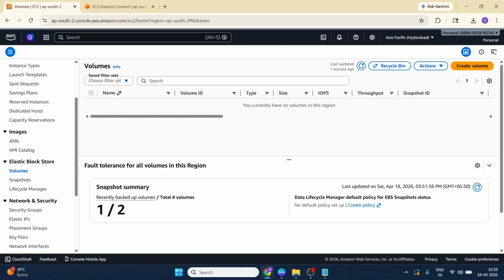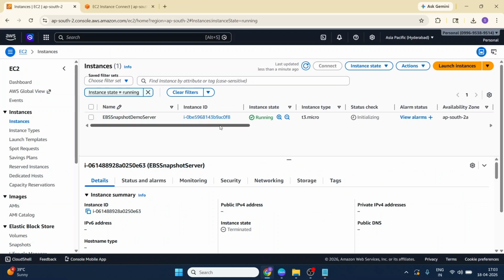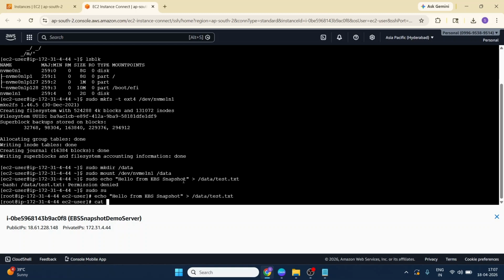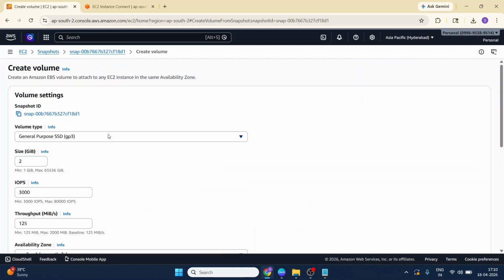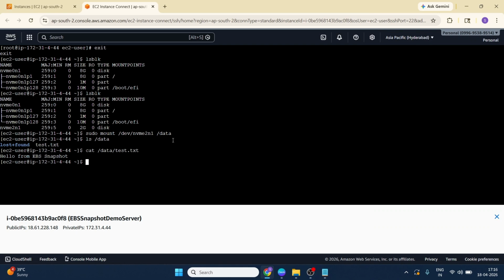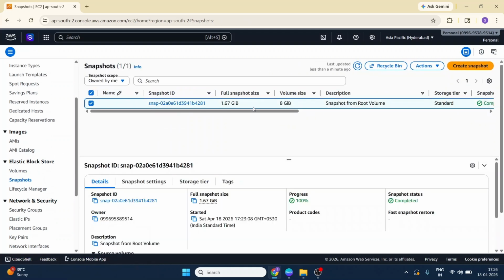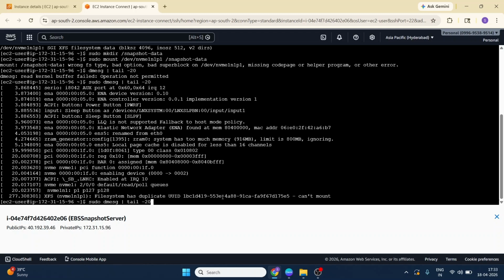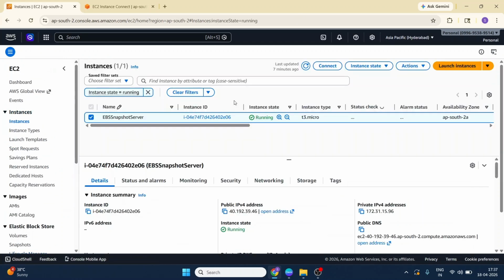AWS EBS Snapshot Explained | Backup & Restore EC2 Data Demos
Have you ever wondered what happens if your EC2 instance gets deleted?
Will your data be lost forever?

In this video, we will learn how to backup and recover EC2 data using AWS EBS Snapshots with two real-time demos.

This is one of the most important concepts in AWS and DevOps.
📌 In this video, you will learn:
✅ What is AWS EBS Snapshot
✅ Real-life example (backup & recovery)
✅ How to create snapshot from EBS volume
✅ Restore data after deleting volume
✅ Recover data even after EC2 termination
✅ Root volume snapshot explained
✅ Common issue: Duplicate UUID & fix using `nouuid`

💡 Key Takeaway:
Even if your EC2 instance is deleted, your data is (safe) using snapshots.

👉 This video is perfect for:
* AWS Beginners
* DevOps learners
* Cloud computing students
* Interview preparation